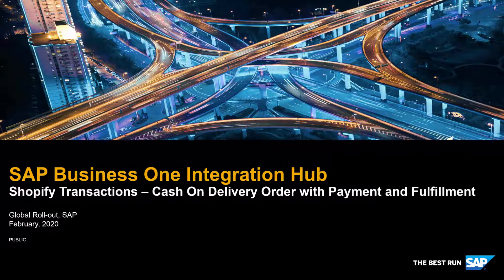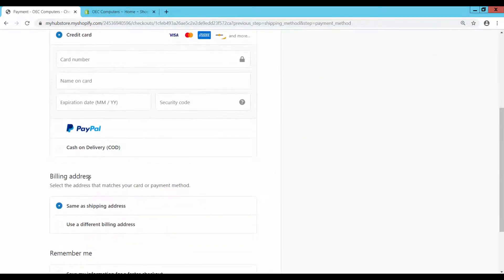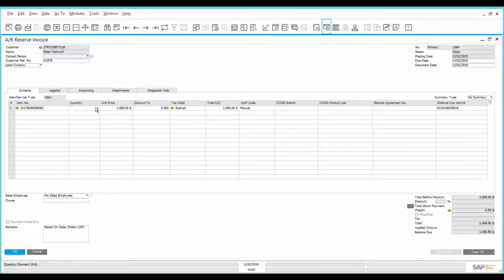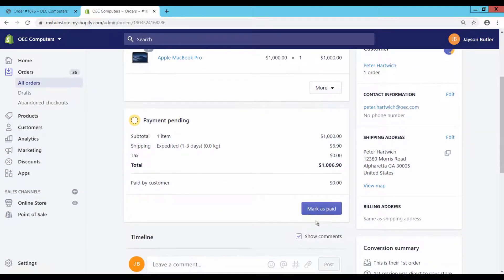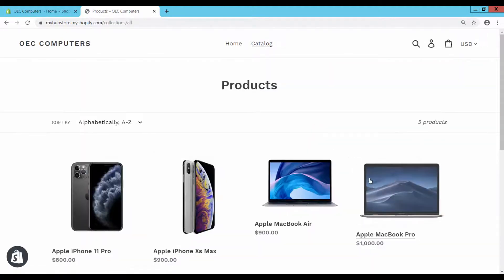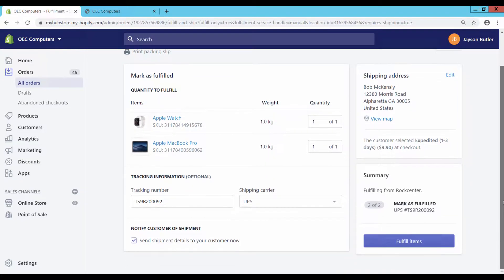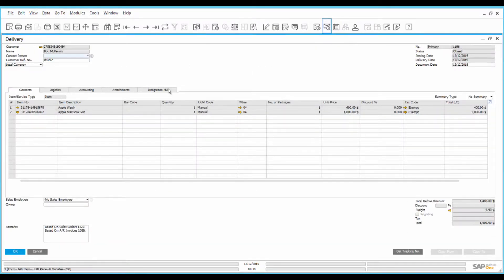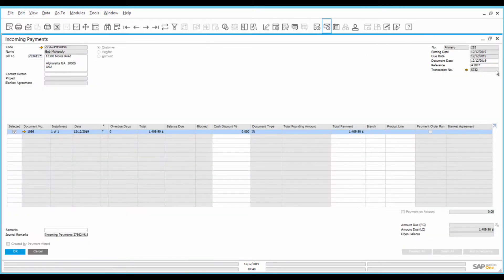Shopify Transactions - COD Order and Fulfillment from Shopify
In this demonstration, we are going to show how cash on delivery orders, their fulfilment from Shopify are integrated to SAP Business One.
To perform this, we first login Shopify store as customer. Now we are in home page of Shopify Store URL for customer. We navigate to Catalog and search items, select items to add to cart and finally checkout to proceed further in order creation. Click on continue to shipping, select the shipping method and click on continue to payment to enter payment page. Select Cash on Delivery and click on complete order. An order is created.
Login Shopify store admin page to check the status of order. The payment status is pending and fulfilment status is Unfulfilled.
We now click on Mark as fulfilled; fulfilment page appears. Enter tracking details such as tracking number and Shipping carrier details and complete the fulfilment by clicking on Fulfil items. The order is now fulfilled.
You can now check the status of the order in Shopify store customer page. Fulfilment status is fulfilled and tracking details are updated against the order and products.
We login SAP Business One. The order can be integrated in SAP Business One automatically if the synchronization schedule cycle for object Sales Order is saved.
To take an immediate effect for integrating orders, select Administration Module, select the menu item Integration Hub and click on sub menu item Shopify Settings. Click on Synchronization Tab. Select Object Sales Order and click on Sync now button. Alerts for Sales Order, A/R Reserve Invoice and Delivery appears. Open the sales order by clicking on the link. Verify the order details. Right click on sales order and click on relationship map to see the linked documents against the sales order. We see Sales Order, A/R Reserve Invoice and Delivery. Open the A/R Reserve Invoice and verify the details. Open the Delivery and verify the details, verify tracking details such as shipping type and tracking number.
Now we again switch to Shopify Store admin page and update the order as paid by clicking on Mark as paid. We confirm the payment receipt by clicking on Mark as paid.
You can now check the status of payment in Shopify store customer page. Payment status is paid.
The payment entry can be integrated in SAP Business One automatically if the synchronization schedule cycle for object Sales Order is saved.
Switch to SAP Business One, to take an immediate effect for integrating orders we click on Sync now in Synchronization tab of Shopify Settings.
Alert for Incoming Payments appears. Open the incoming payment by clicking on the link. Verify the order reference details.
This concludes the demonstration of integrating Shopify Cash On Delivery orders and their fulfilment from Shopify.